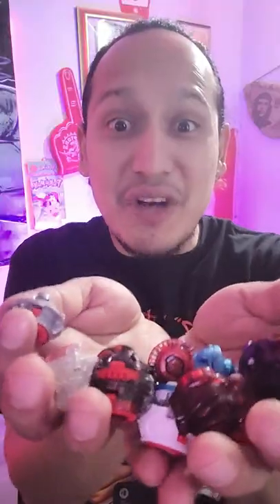Pro series Beyblade series need this... Beyblade mini theory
Beyblade mini theory: The Hasbro pro series is making Beyblades with more accurate parts, but we still need more. Bladers in North America would love to have a Beyblade grip, a Beyblade level chip, dual wield launchers and dash drivers Welcome to the Beyblade dad channel.
In Canada and USA also use
Full episodes of Beyblade Burst Sparking

Want amazing after effects? Thank you for your help.

new Beyblade theory: "Is Valt Aoi a Millionaire🤑  with Beyblades? Beyblade Theory "